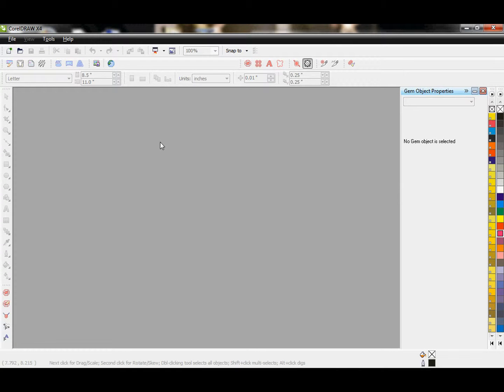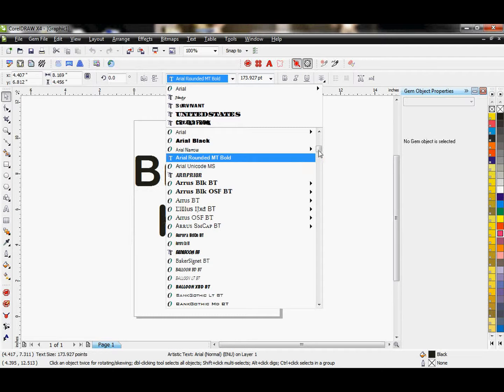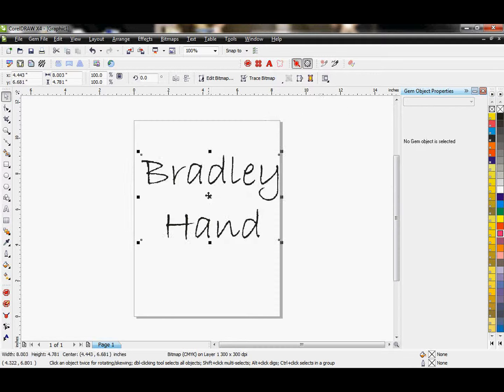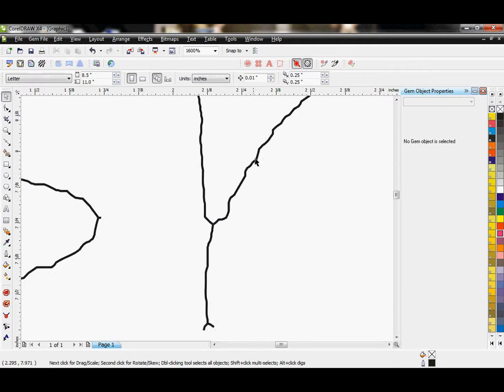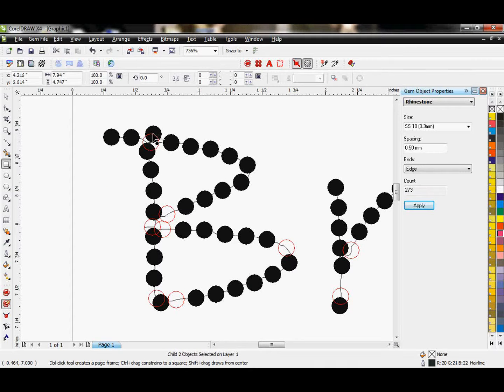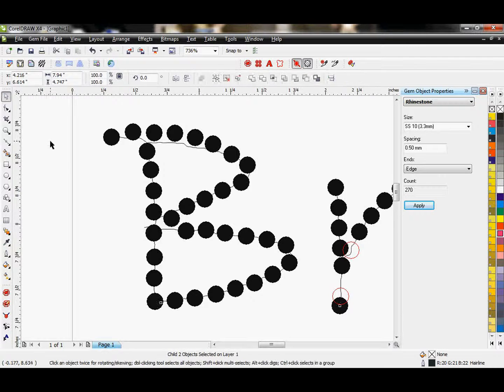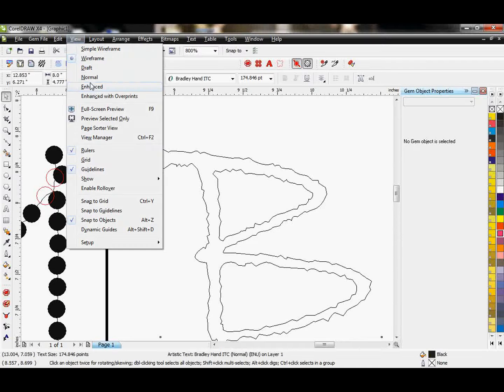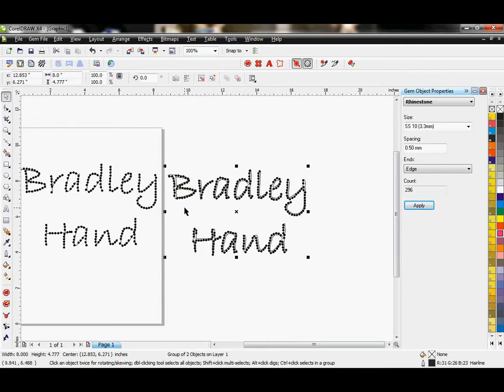EZ06 USING CENTERLINE TRACE ON A FONT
This tutorial covers how to add rhinestones onto a font using the Action Illustrated EZ Gem Softwrare and the centerline trace feature in CorelDRAW.